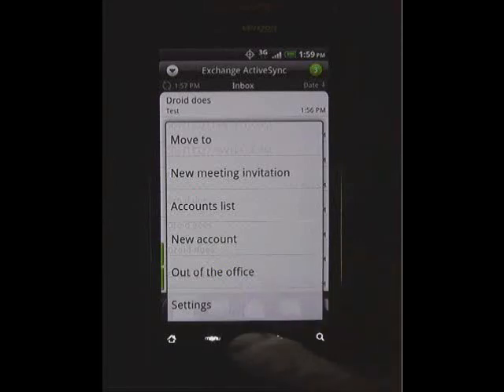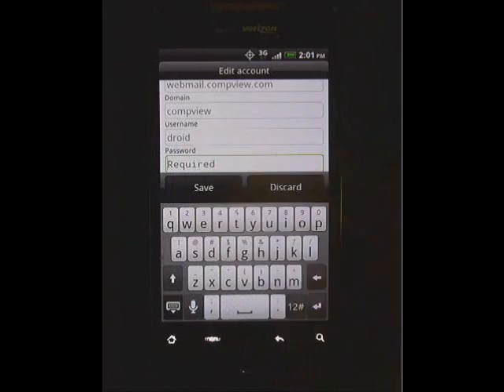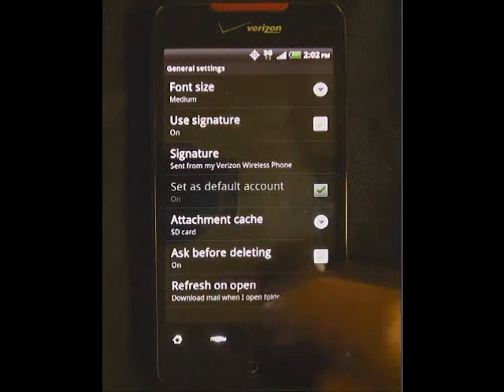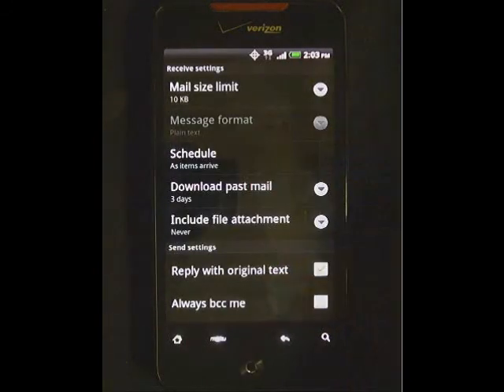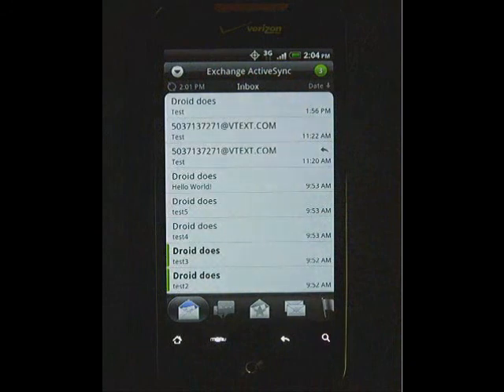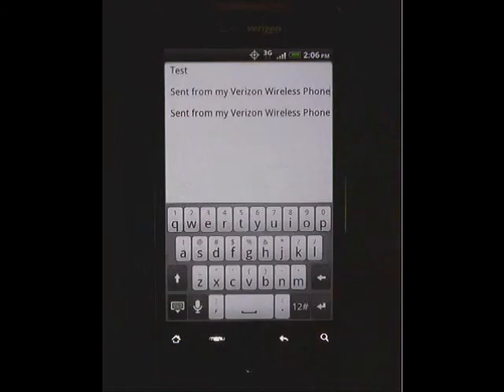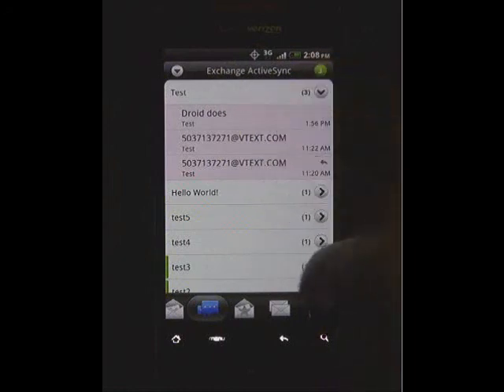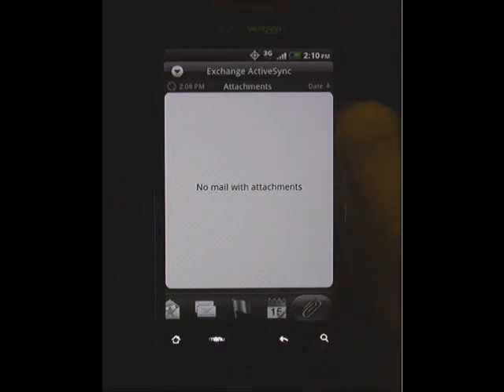Droid Incredible 04 Part 2 - Email